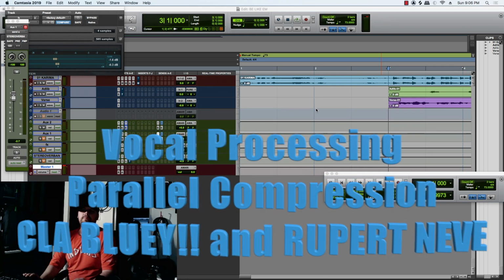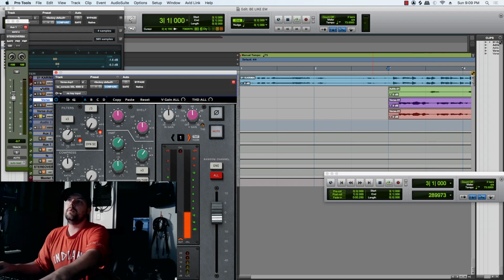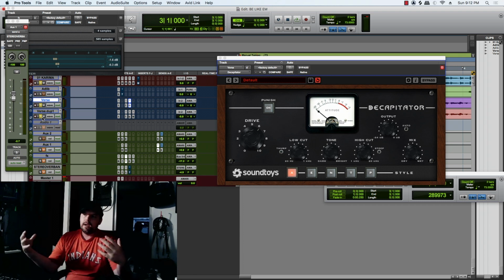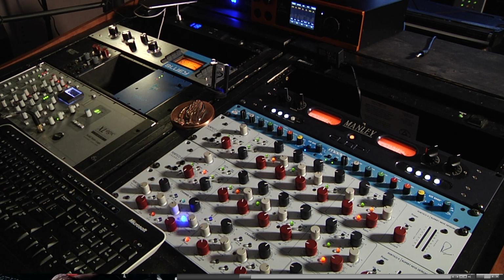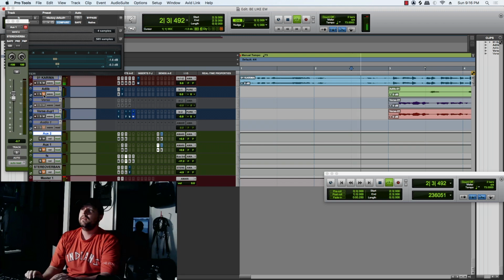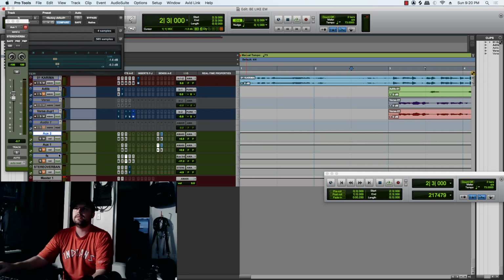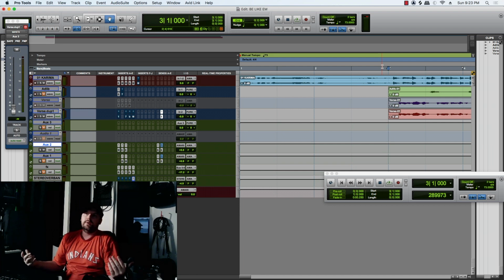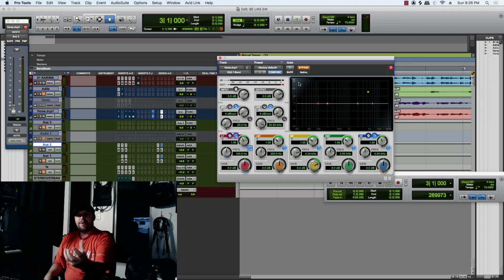Vocal Compression Cla Bluey, Rupert Neve Portico, Maag eq4, Manley Elop+ That in your face Vocal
This video, shows how we get the very best out of a vocal performance, using a trick like Parallel processing with multiple processors to bring the life out of the vocal performance